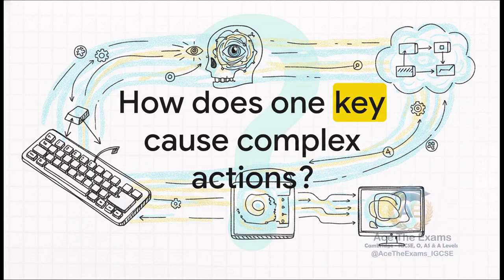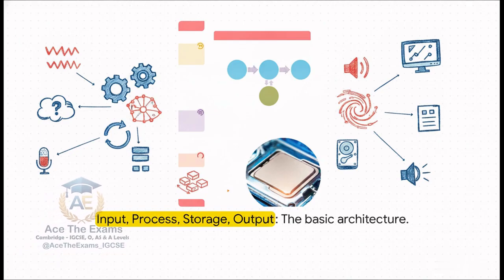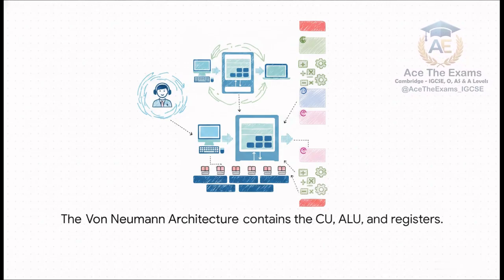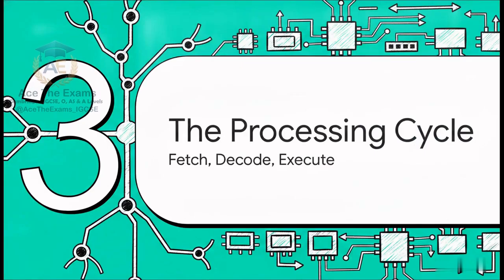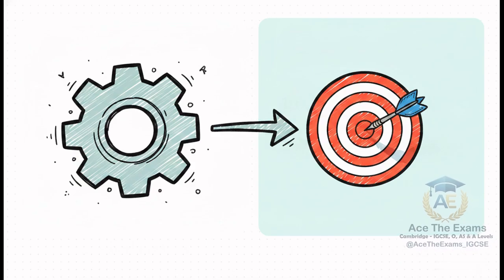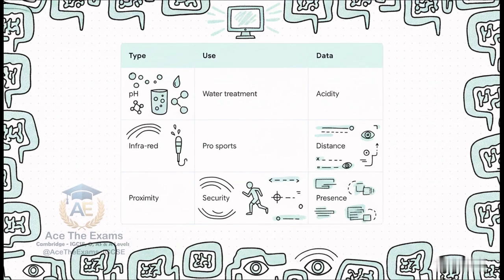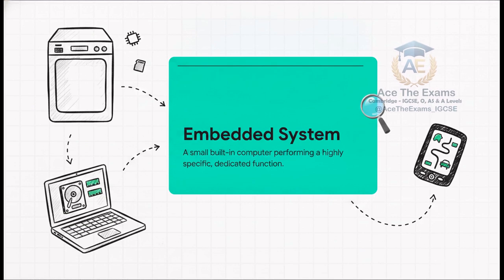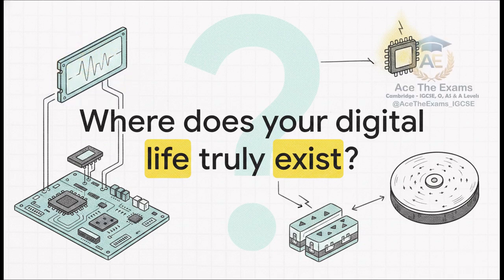A* Exam Guide: Hardware Configurati... | Cambridge IGCSE Computer Science - and 0478 | Ace The Exams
Topic: Hardware Configurations - IGCSE Computer Science 0478
Subject: Computer Science - and 0478
Level: IGCSE